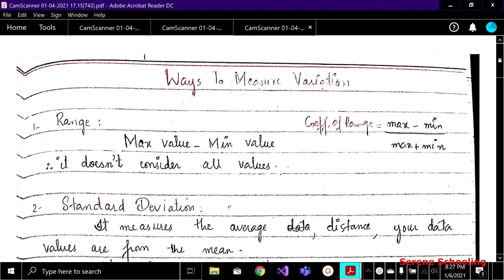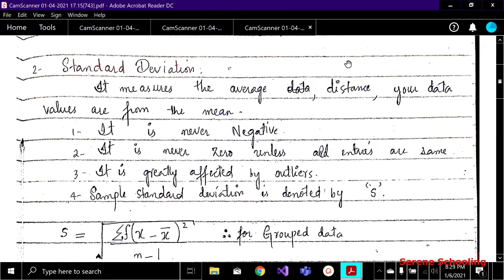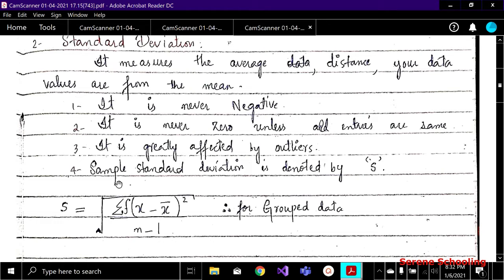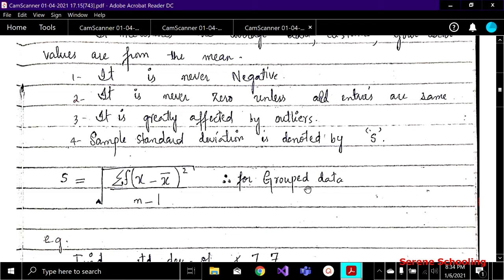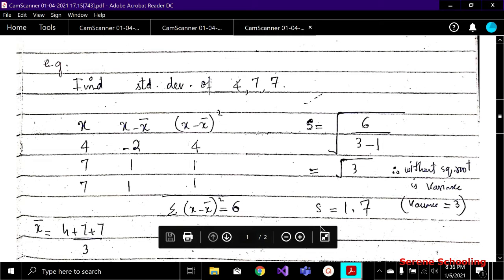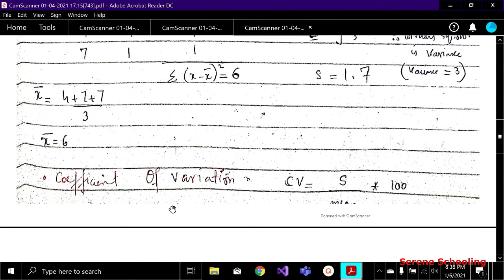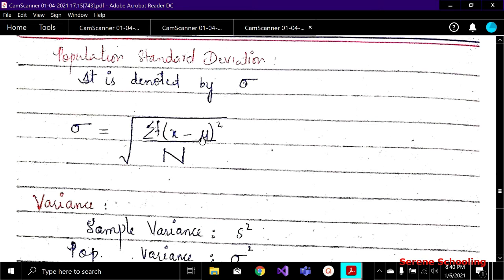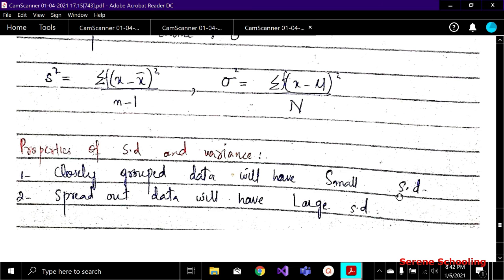Measures of Variation - Range, Standard Deviation - Statistics 9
This video explains range and standard deviation in statistics.